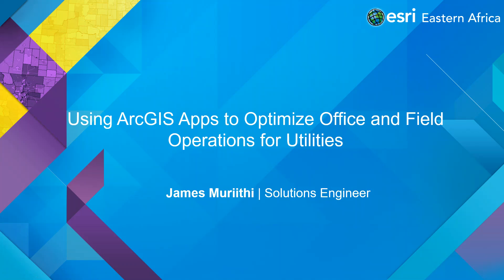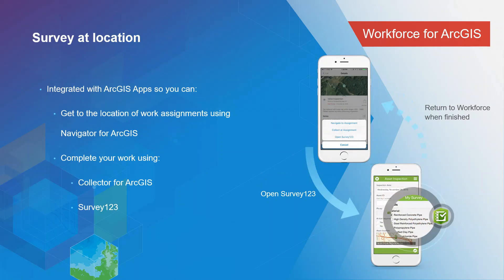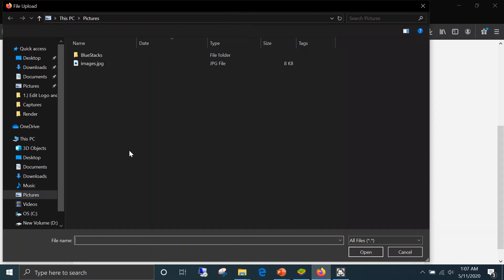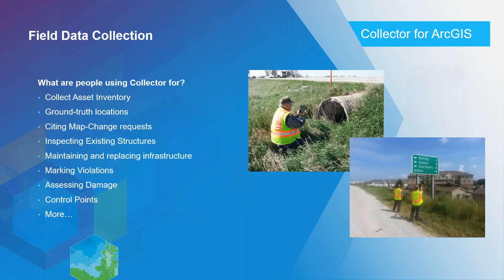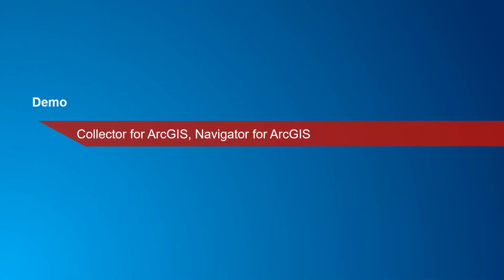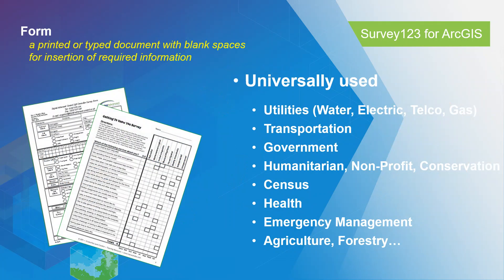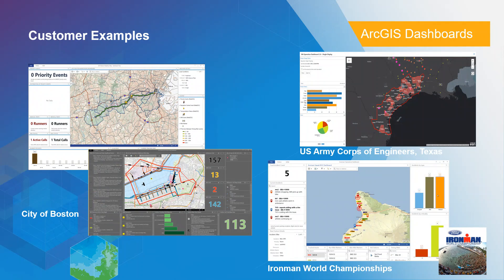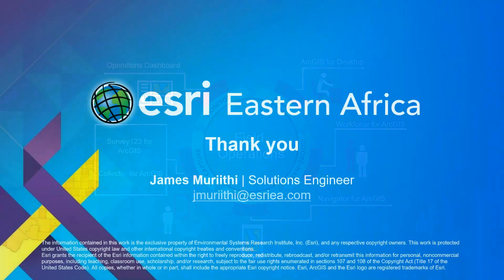Webinar - Optimizing Office and Field Operations for Utilities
In this webinar, we will demonstrate how you can use the power of location to improve coordination and operational efficiency in planning and managing field work.